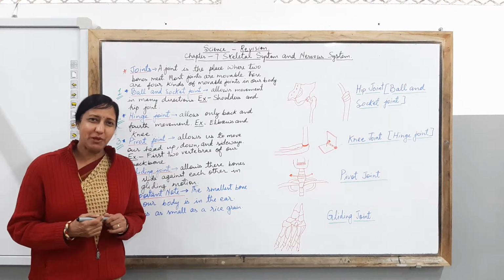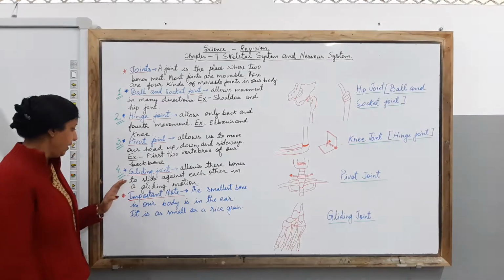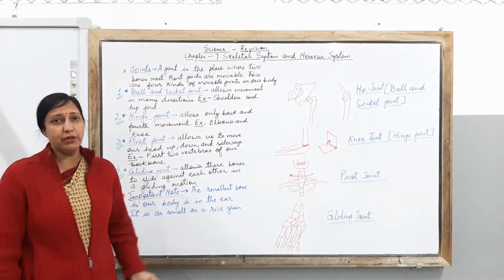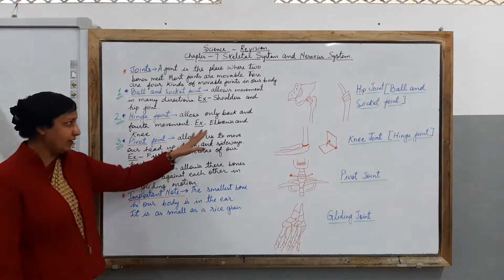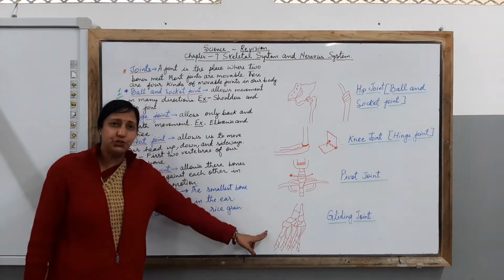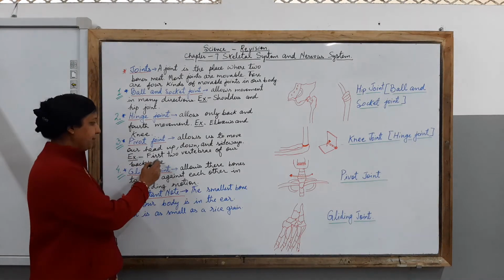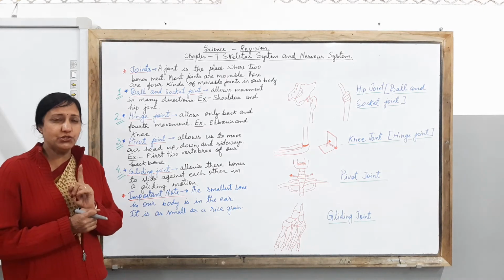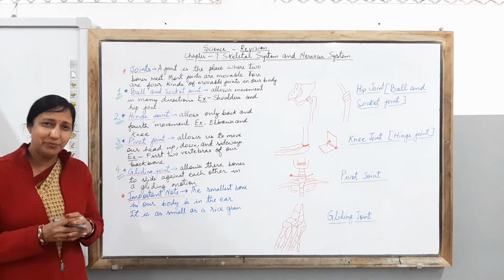Skeletal System and Nervous System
Skeletal System- 1.Skull 2. Rib Cage 3. Backbone, Functions of the Skeletal System...